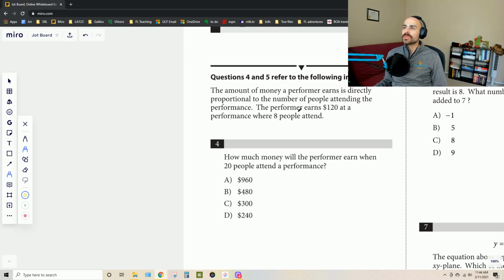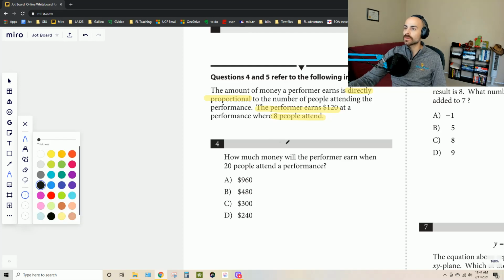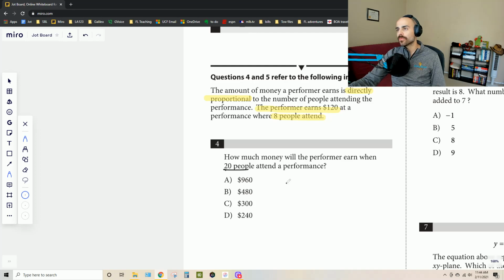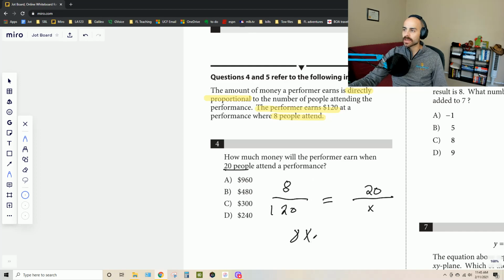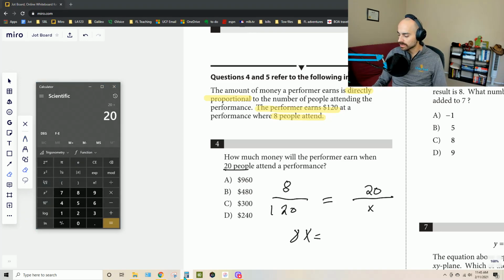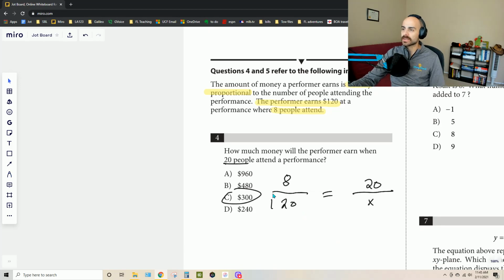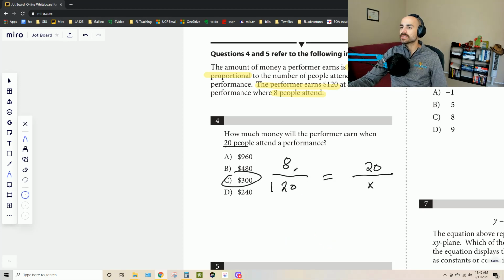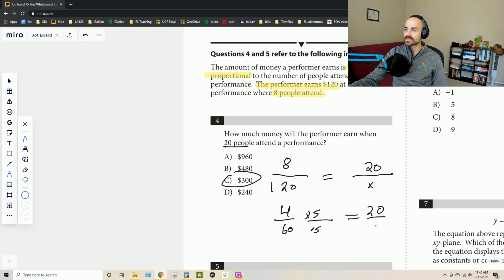SAT Practice Exam 2 Calculator #4